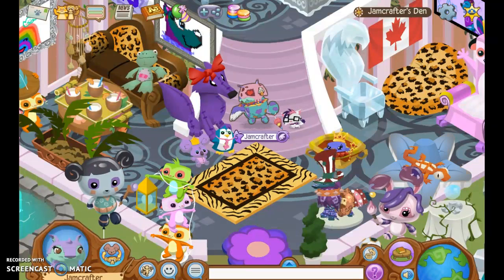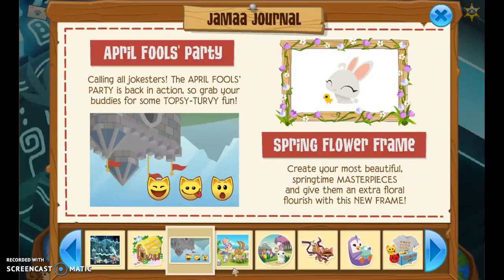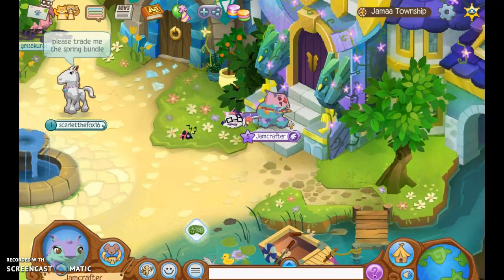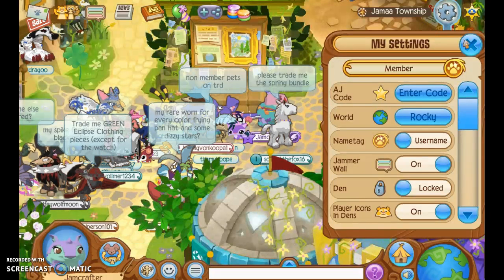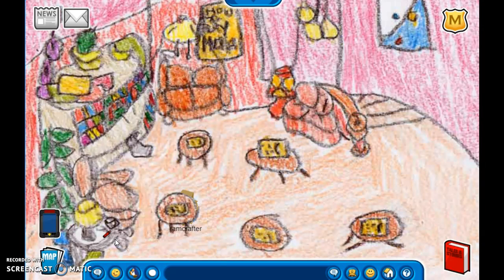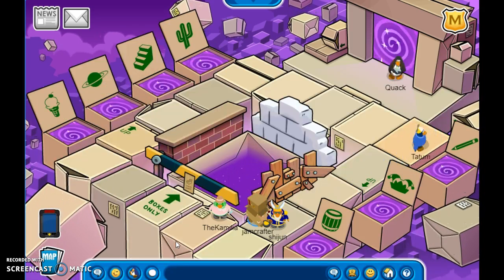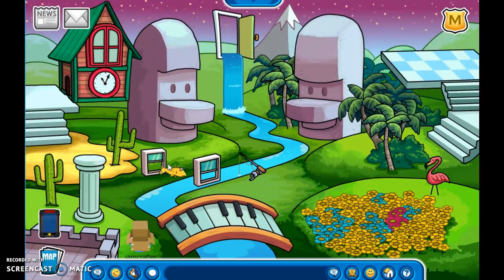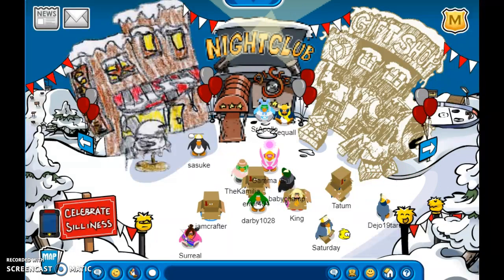HAPPY EASTER FOOLS (2 in 1 #7)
OI BRUV